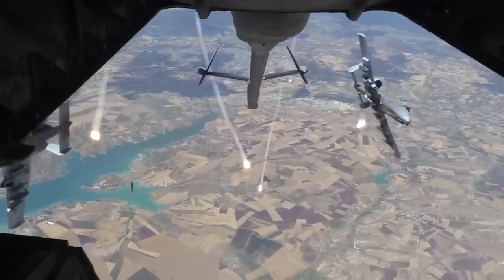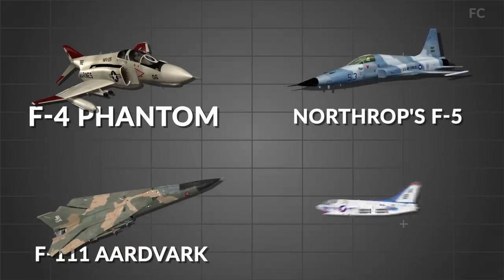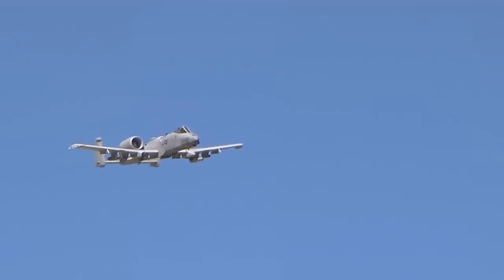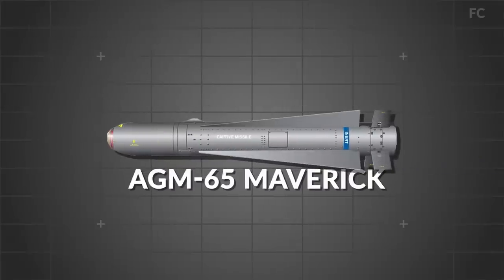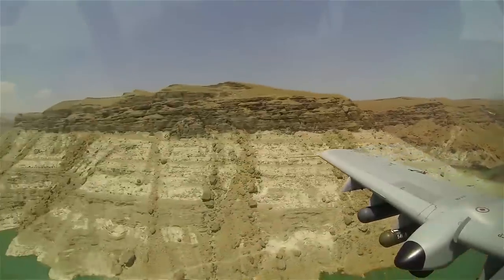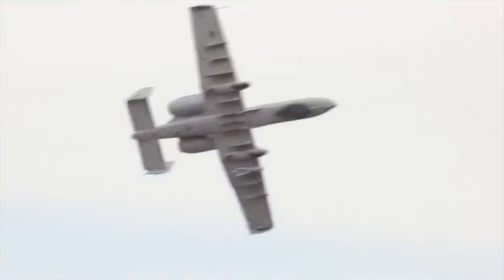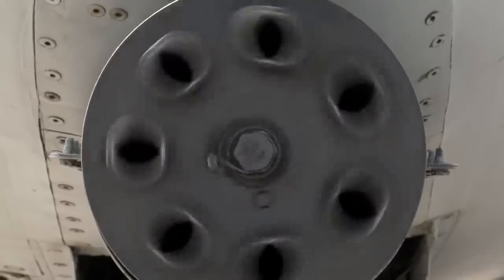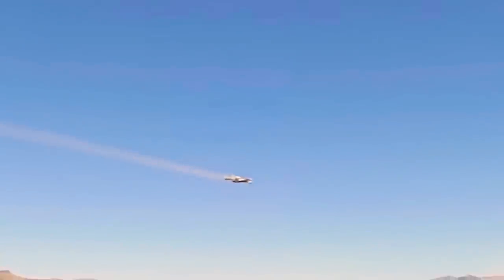A10 Warthog After Upgrade Shocked Russia and China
The A-10 Warthog can fly with one engine, one elevator, half of its tail, and half of a wing missing. This aircraft simply cannot be shot down. In service since 1976, the Warthog has had a stellar almost 50-year career, and thanks to a long line of upgrades, it’s not retiring anytime soon – at least not until the 2040s. And for good reason too: no other aircraft in the US inventory can offer better attack support than the Warthog. The only American fighter in history built from the ground up to deliver close air support to troops on the ground, the Warthog has saved more lives than most and is the reason why many vets can smell their flowers today. Now, with Ukraine in need of air-based support to repel Russia’s invasion, the A-10 Warthog seems to be coming to the rescue once again, as it has done time and time again after triumphing in quite an interesting development story.

01:04 A-10 Development
03:19 Upgraded A-10
08:53 A-10 to Ukraine